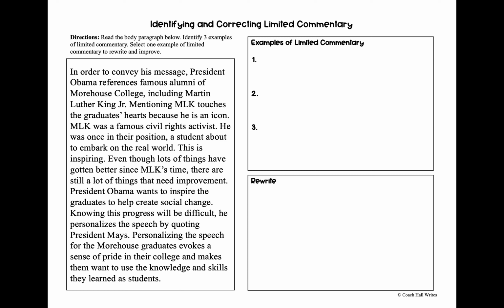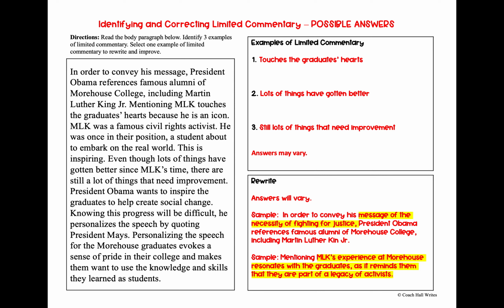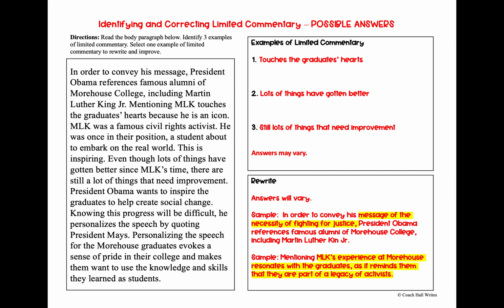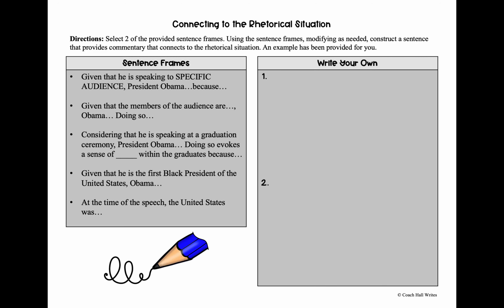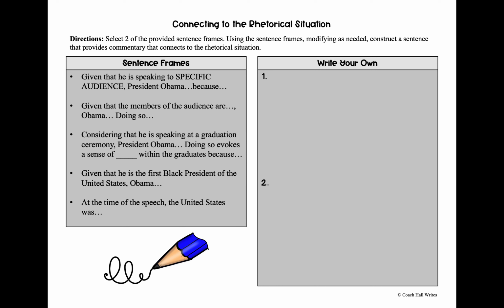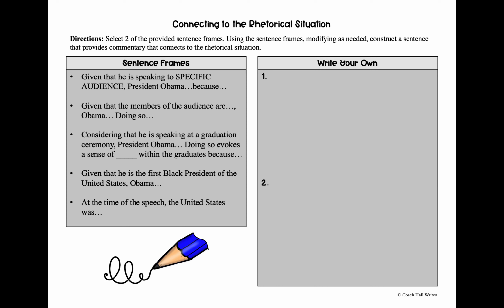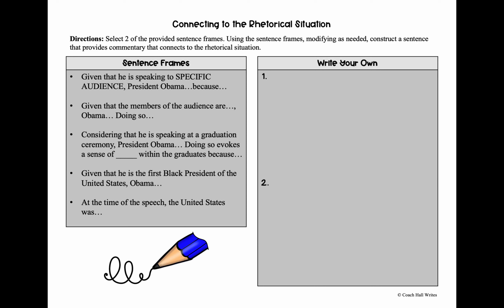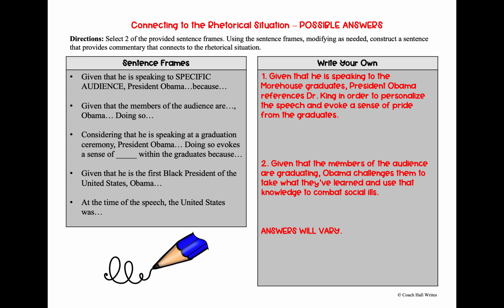Obama Commencement Speech Day 3 | Class with Coach Hall | AP Lang